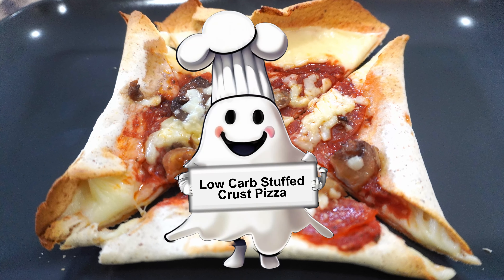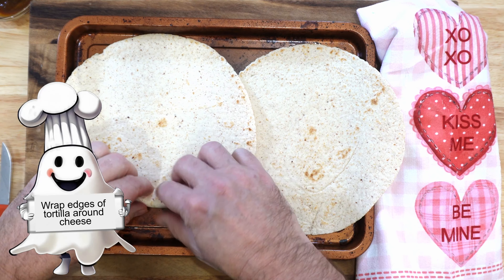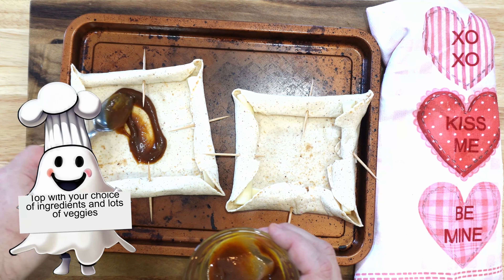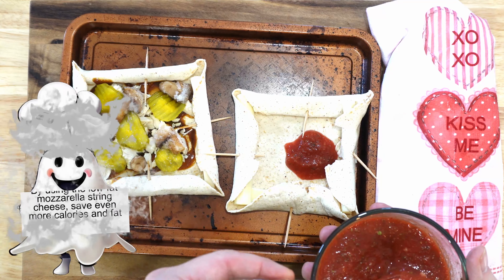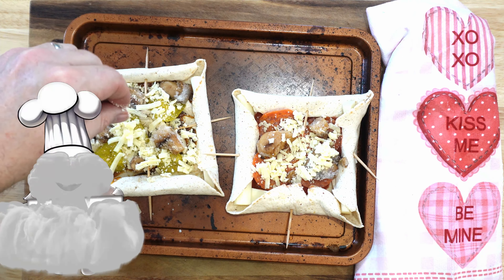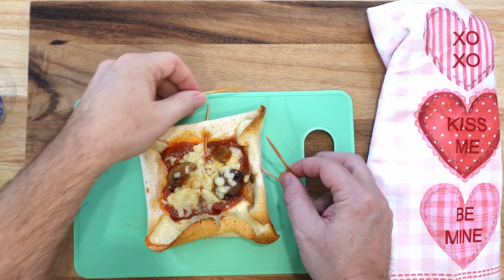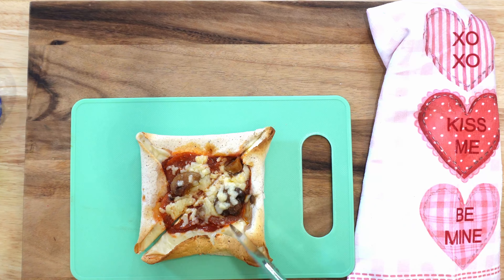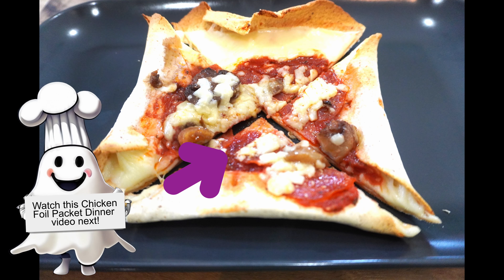Easy Stuffed Crust Pizza Recipe Ready in Minutes!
Get ready to revolutionize your pizza night with our "Low Carb Stuffed Crust Pizza" video! 🍕🧀 If you love indulging in a cheesy, delicious pizza but want to keep it healthy and low-carb, this is the recipe for you. This unique stuffed crust pizza ensures you don't have to sacrifice flavor for nutrition, making it a guilt-free option that the whole family will love.

In this video, we walk you through the process of creating a low-carb stuffed crust pizza that's as satisfying as it is nutritious. From making the perfect low-carb tortilla to choosing the right fillings and cheeses that melt beautifully into the crust, we cover all the bases to help you craft the ultimate healthy recipe.

Whether you're following a keto diet, trying to cut down on carbs, or simply looking for a healthier alternative to traditional pizza, our recipe is designed to deliver big on taste without the carb overload. Plus, we share tips and tricks for getting that perfect crispy crust and gooey, cheesy edge every time.

Don't miss out on making your pizza nights special and healthy. Tried it out? We’d love to see your masterpieces!

Ready to change the way you think about pizza? Click play on "Low Carb Stuffed Crust Pizza," and let’s get cooking! This isn’t just pizza, it’s a slice of culinary innovation. 🌟👨‍🍳

👉 What you'll find in this video:
- A complete guide to making a healthy, low-carb stuffed crust pizza from scratch.
- Step-by-step instructions that make cooking simple, fun, and accessible to everyone.
- Creative ideas for customizing your pizza with various toppings that keep it low carb but high flavor.
- Tips for achieving the perfect texture and ensuring your stuffed crust is the star of the show.

Let's make every meal an opportunity to nourish and satisfy!